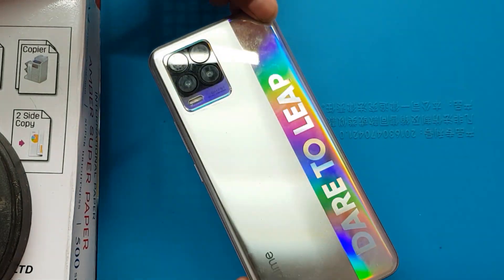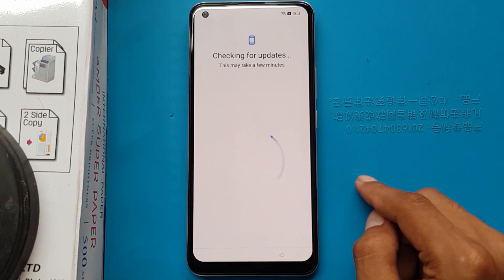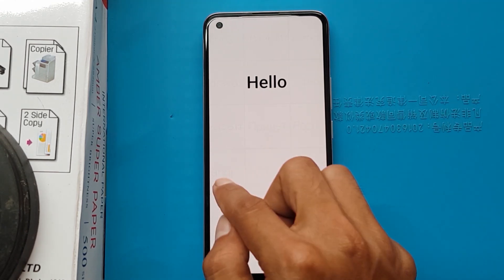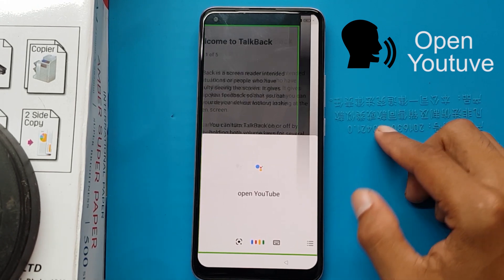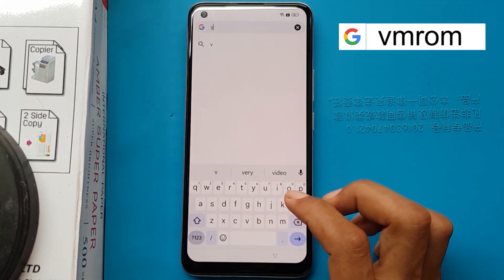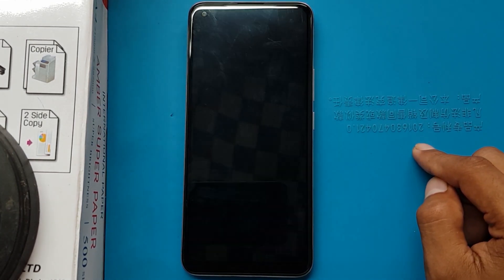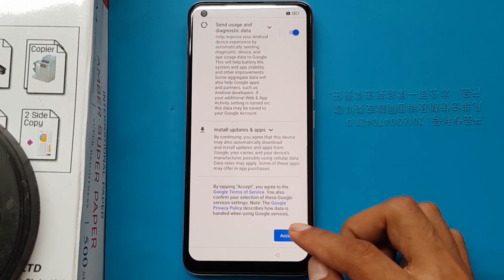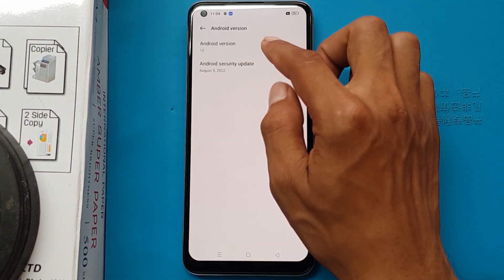Realme 8 Pro FRP Bypass Android 12 (Without Pc) Realme 8 Pro (RMX3081) Google Lock Bypass 100% Free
ʟɪᴋᴇ   |  sᴜʙsᴄʀɪʙᴇ   |  sʜᴀʀᴇ   |  ᴄᴏᴍᴍᴇɴᴛ
●▬▬▬▬▬▬▬ஜ۩۞۩ஜ▬▬▬▬▬▬▬●

My New Channel [ Afrad Telecom ] Please Subscribe : 0:01

Welcome to EASY SIMPLE SOLUTION

Symphony,Walton,Htc,Itel,Lava.

   Realme 8 Pro FRP Bypass Android 12 (Without Pc) Realme 8 (RMX3081) Google Account Bypass 100% Free ✅
                              ᴛʜᴀɴᴋ ʏᴏᴜ
  ●▬▬▬▬▬▬▬ஜ۩۞۩ஜ▬▬▬▬▬▬▬●